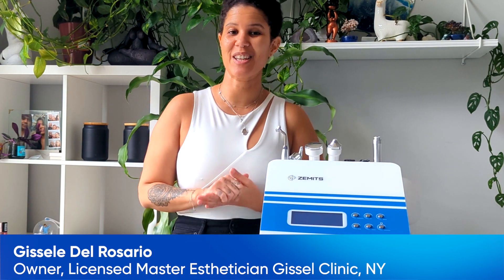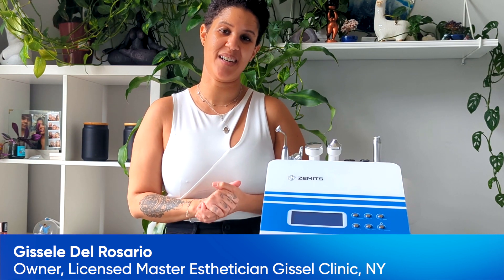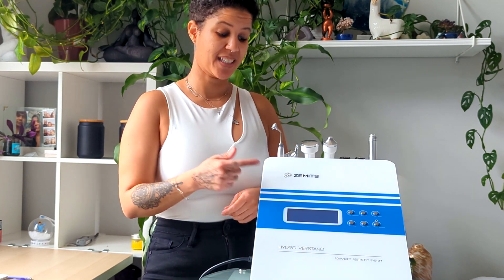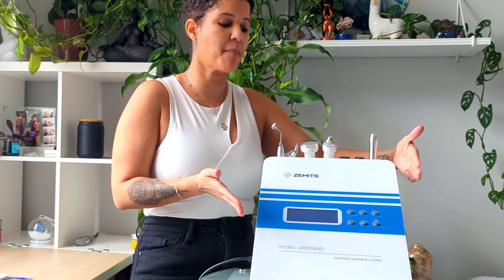Zemits Certified Provider Gissele Del Rosario shares her experience with HydroVerstand PRO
Zemits Certified Provider Gissele Del Rosario shares her experience with HydroVerstand PRO | Innovative HydroDermabrasion System

🏆Advanced training with purchase
🤩 FDA - Registered
💕 2-Year Warranty

The Zemits HydroVerstand PRO HydroDermabrasion machine is a premium aesthetic platform, designed to provide spa owners with the latest in Fluid HydroDermabrasion technology.

With its 7-in-1 design, the HydroVerstand Pro offers a wide range of precise and customized treatment protocols, making it the perfect choice for all skin types. The device combines seven of the most popular skincare modalities into one convenient platform, providing spa owners with a comprehensive range of treatments.